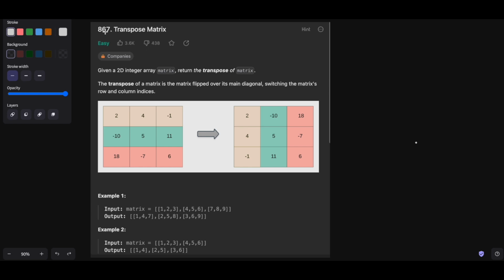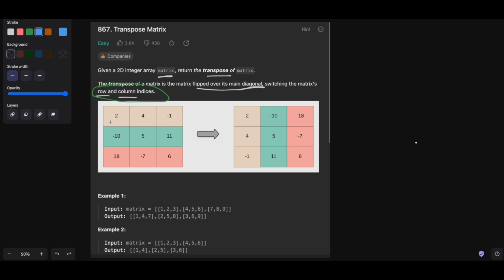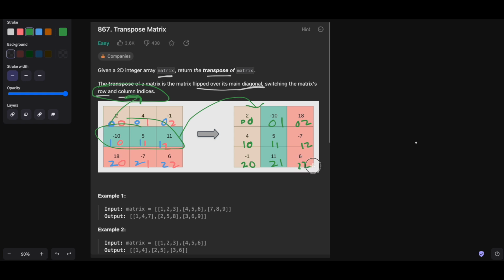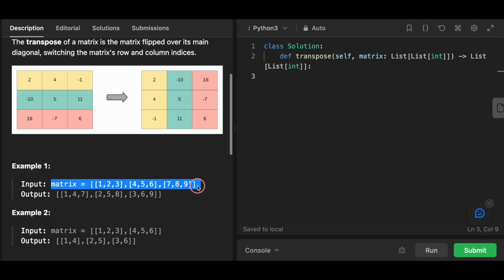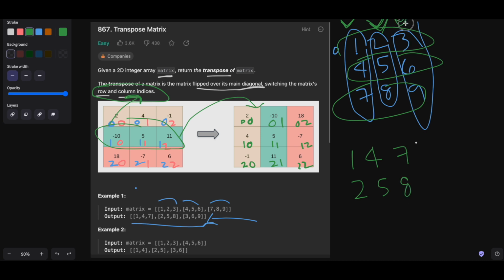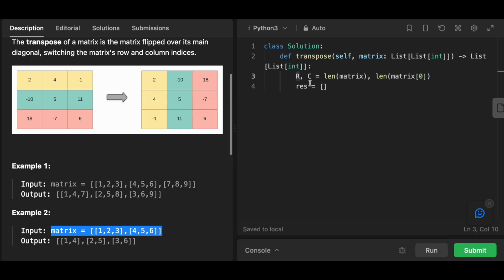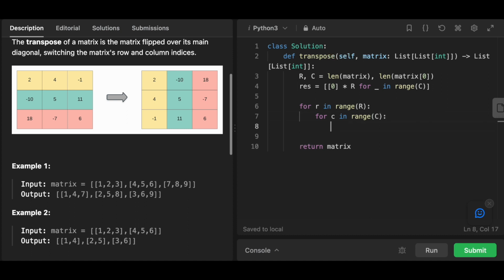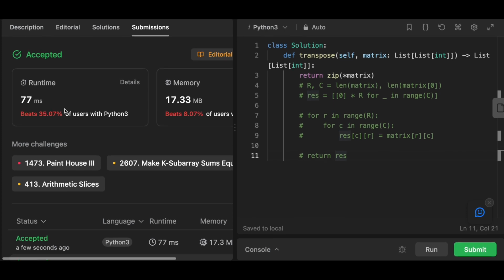Leetcode 867 Transpose Matrix | Easy | Python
“Whoever is happy will make others happy too.” - Anne Frank